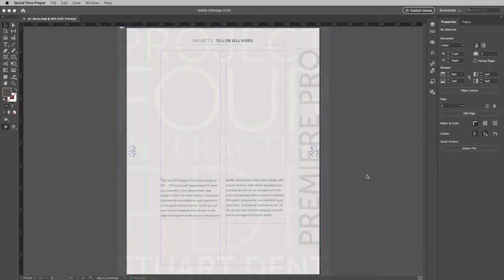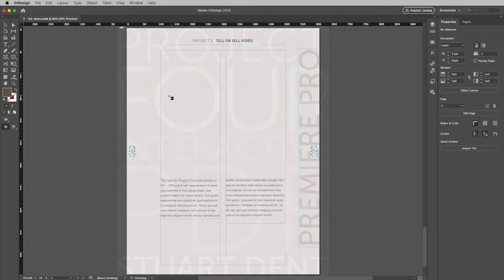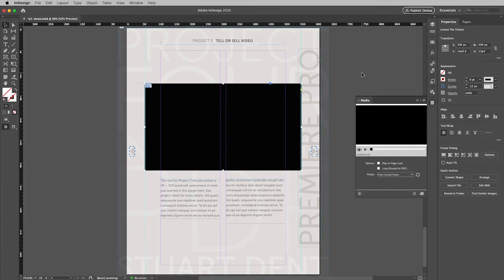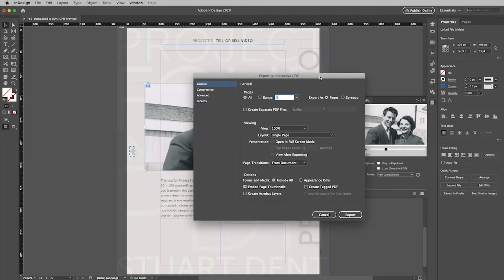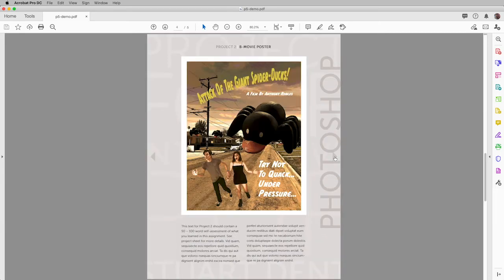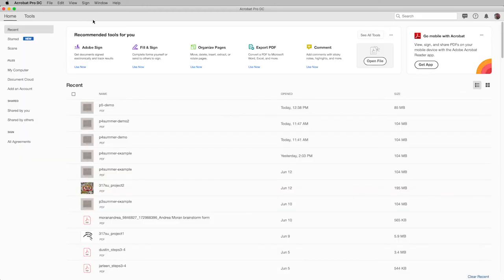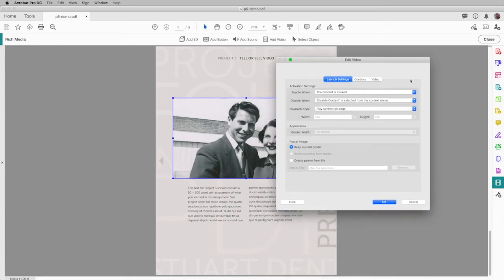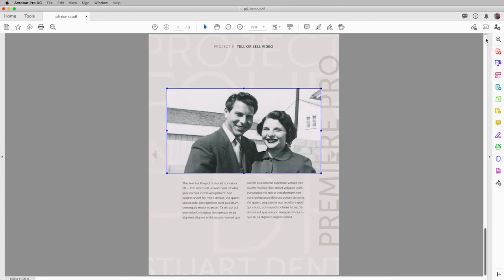Adobe InDesign + Acrobat | Interactive PDF | Adding Video & Video Skin - Updated for InDesign v.15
IMPORTANT | This will not work with InDesign version 16 and later.

How to embed a video into an interactive PDF using Adobe InDesign, then how to add video controls (video skin) to your interactive PDF using Adobe Acrobat.

This video was created to support Comm 317 in the Department of Communications at CSU Fullerton.